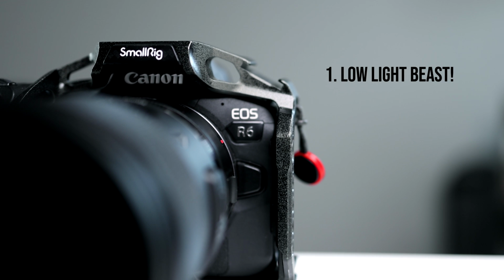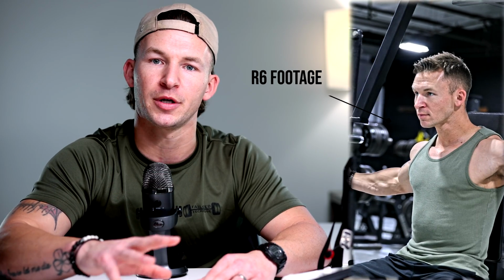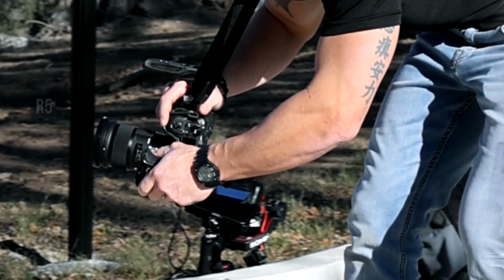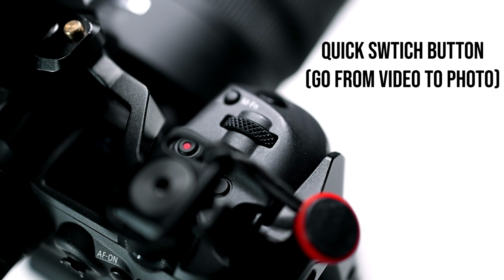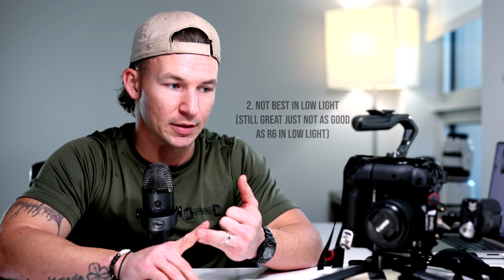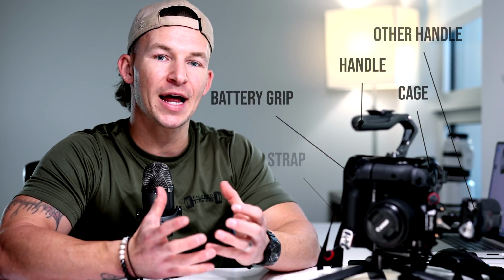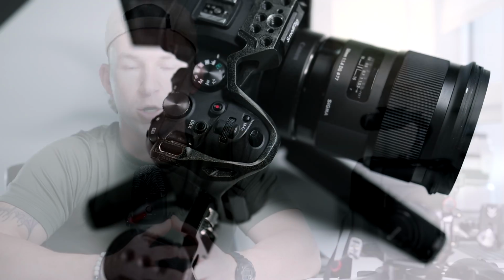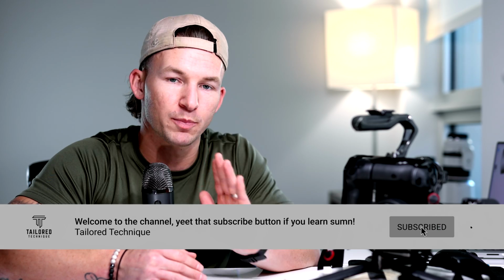R6 vs R5 Pro's and Con's- Top 3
R6 vs R5 Pro's and Con's- Top 3. It can be hard to figure out if you should pay the extra for the upgrade...it all depends on what you are upgrading for..Video is my main thing so here my top 3 reasons on why I chose which one.
Try before you buy with Lens Rental.

 Drop a comment for any questions..

Looking for more tips and techniques? ⚠️

MY GEAR THAT I USE ↓↓↓
CAMERA BODY
R6

LENS (For R series cameras)

FAVORITE LENS RF 70-200 F/2.8
RF 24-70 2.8 (CLOSE TO MEDIUM DISTANCE)
SIGMA 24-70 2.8 (CHEAPER BUT NEED ADAPTER)
35MM F/1.8 MACRO (FOR UP CLOSE DETAIL)

RF 24-105 F/4 (GENERAL OUTDOOR LENS)

RF 15-35mm F/2.8 WIDE ANGLE for Vlogging, landscape, and close quarters.
SNIPER SCOPE ON A BUDGET (need adapter)
Adapter for Lens that are not RF (like ef, sigma, or tamron lens)
SIGMA Portrait/ Low light Sharp Prime lens 50mm 1.4 (need adapter)

ACCESSORIES

BAG FOR BATTERIES, SKITTLES, SMALL LENS, pistol AND/OR  CAMERA BODY, you can travel with this and it is not considered a bag or carry on…cheat code

CAMERA QUICK CONNECT TO ATTACH TO BAG ABOVE

EXTRA BATTERIES

BATTERY GRIP

R5/R6 CAGE FOR BATTERY GRIP
R5/R6 CAGE WITHOUT BATTERY GRIP

ATTACHMENTS FOR CAGE

SD MEMORY CARD

SD MEMORY CARD READER FOR ON THE GO

SSD FOR BACKUP

BEST CAMERA STRAP WITH QUICK RELEASE
COMPACT TRIPOD

GIMBAL
(SHOULD HAVE)

External Recorder/ Camera Monitor